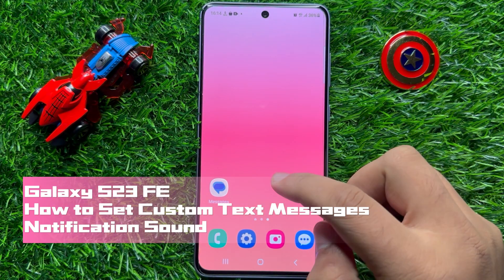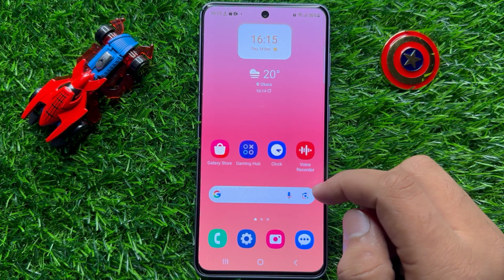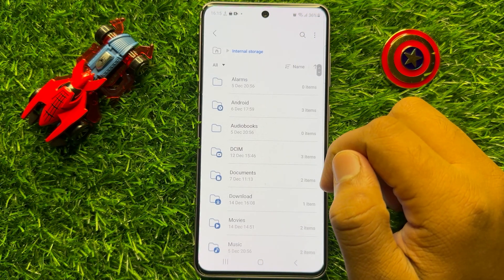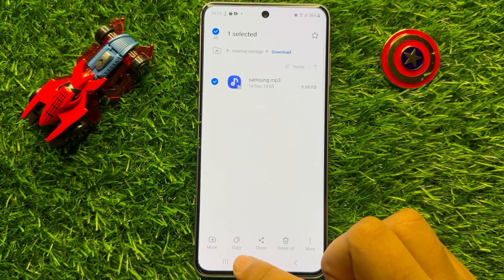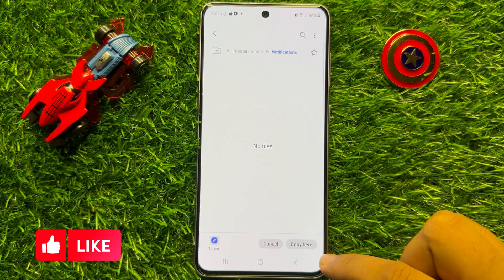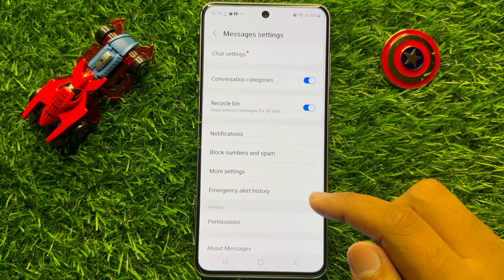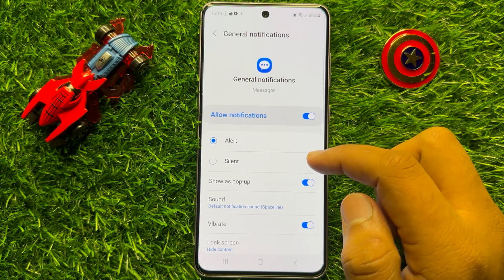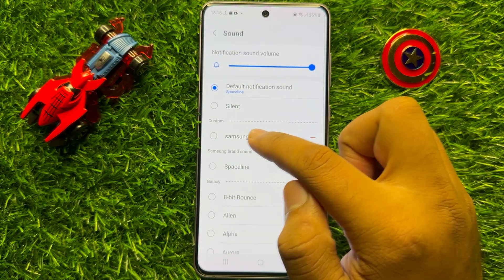How to Set Custom Text Messages Notification Sound Samsung Galaxy S23 FE